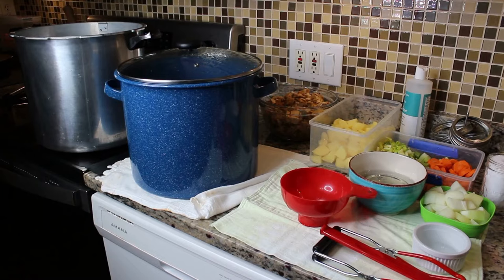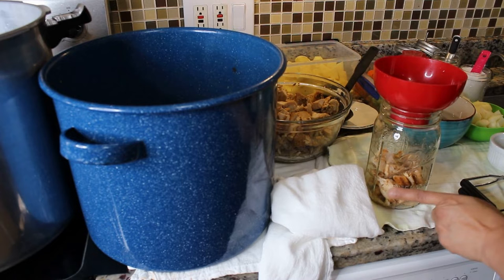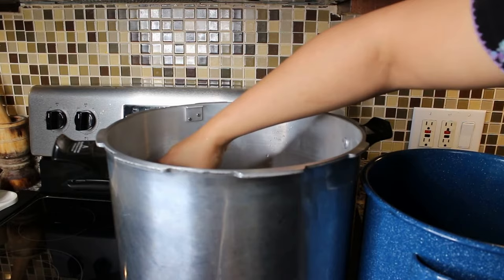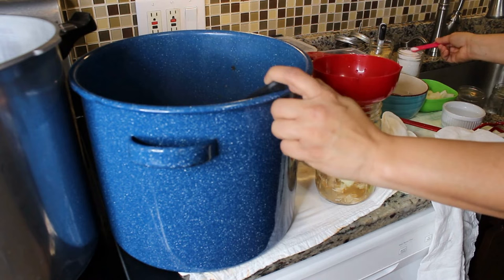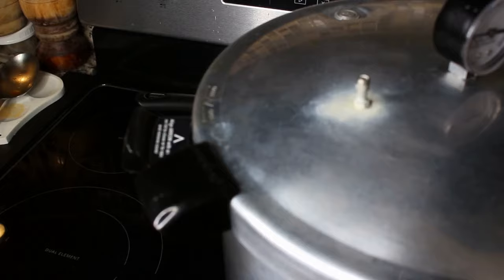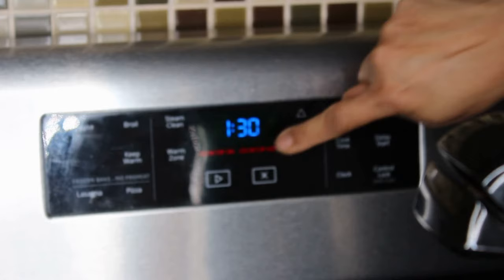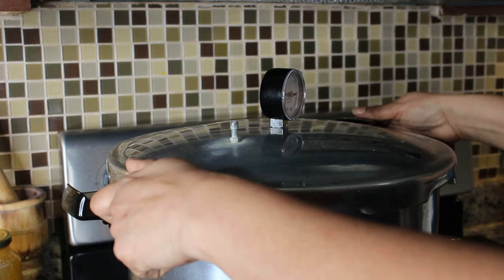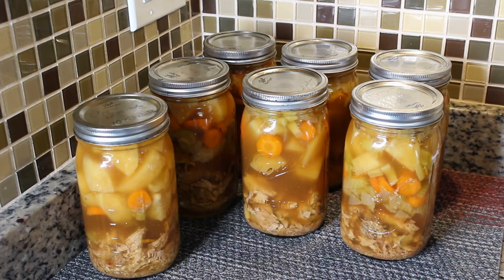Pressure Canning Roasted Turkey Soup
Hello Everyone. Instead of using freezing my leftover thanksgiving turkey meat, I decided to pressure can it. That way, I add more food to my pantry shelves and have something warm for the upcoming winter months.  I hope you enjoy this short video.